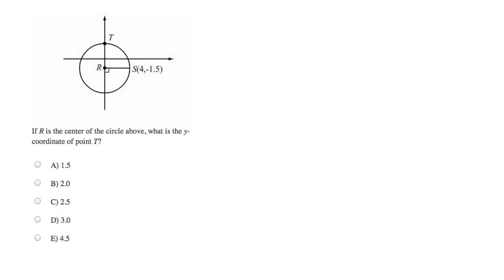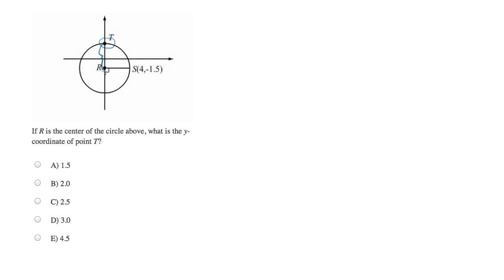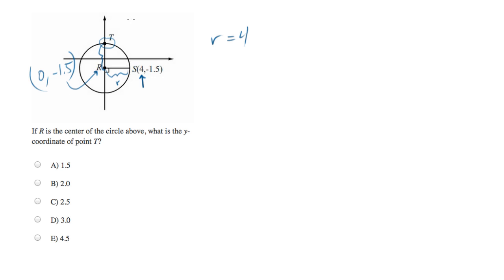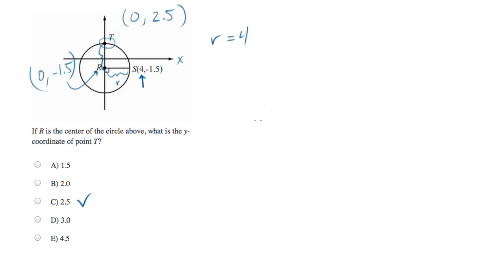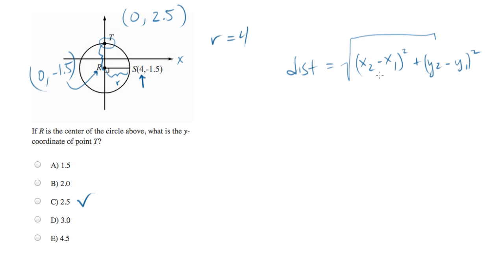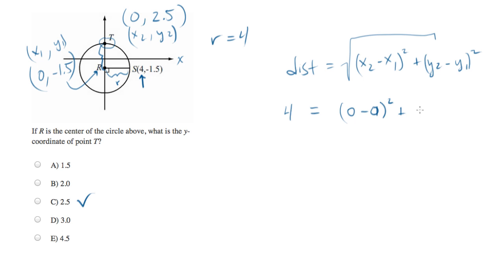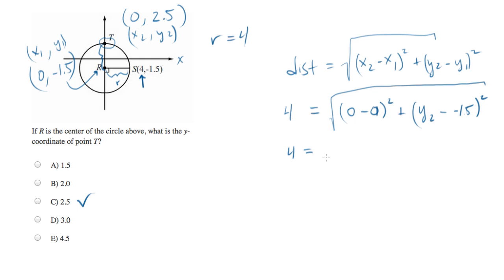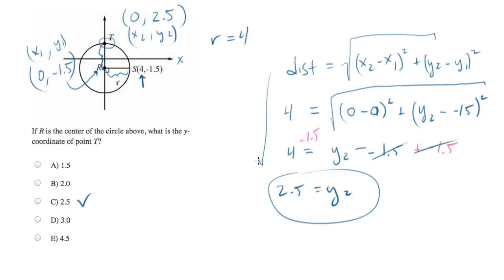That's a funky circle.mp4